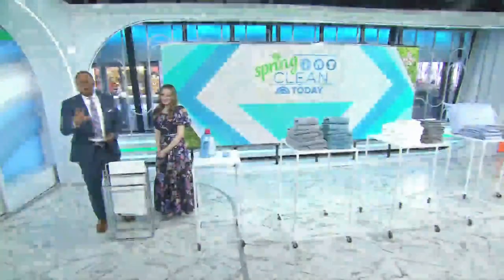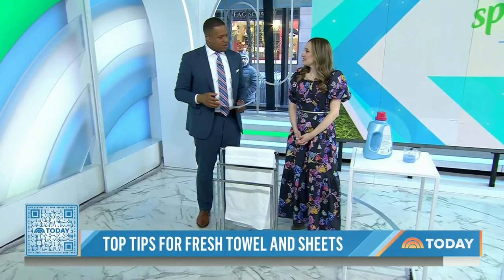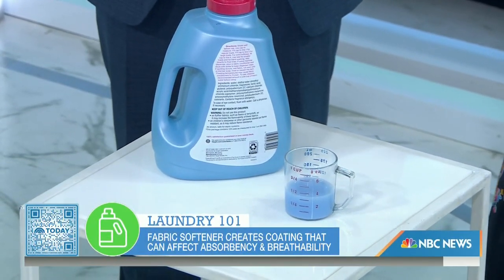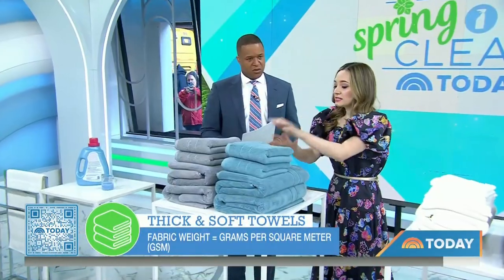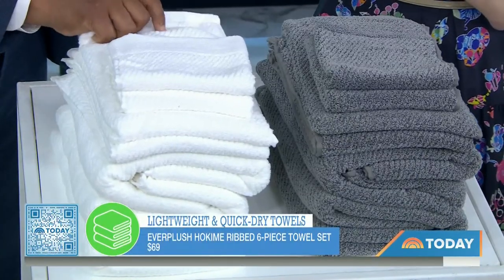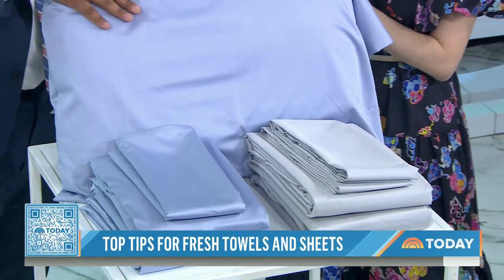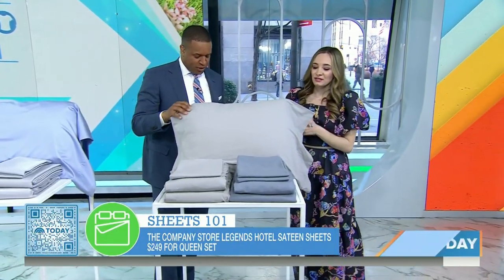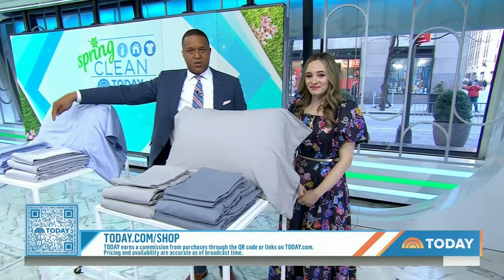Spring-Cleaning Tips, From Washing Sheets To Drying Towels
Good Housekeeping executive textiles director Lexie Sachs joins TODAY with tips for washing sheets and drying towels, as well as what to consider when upgrading your sets.